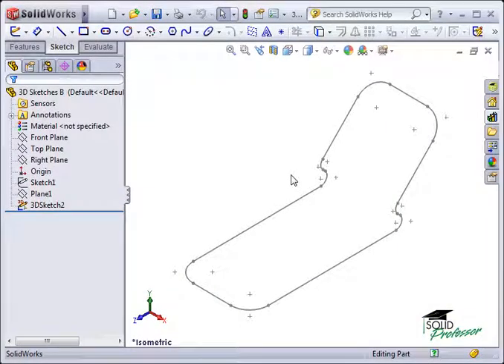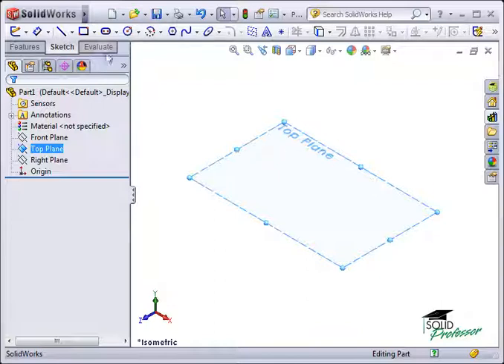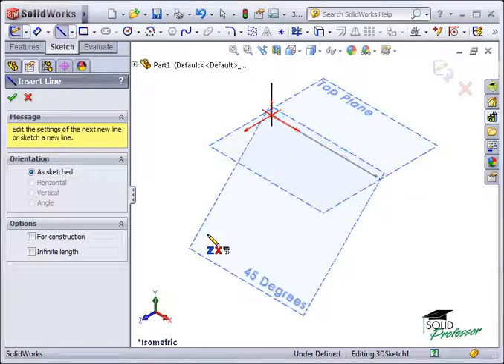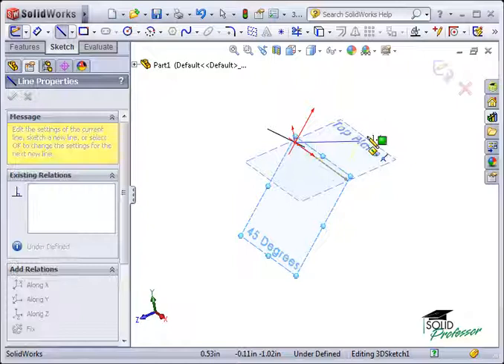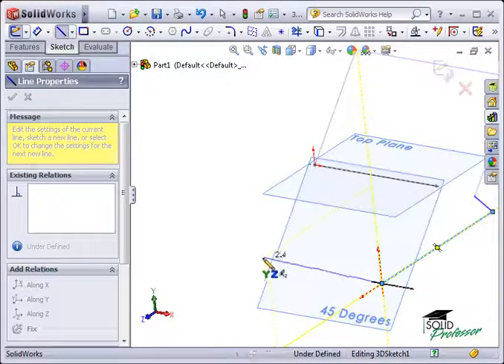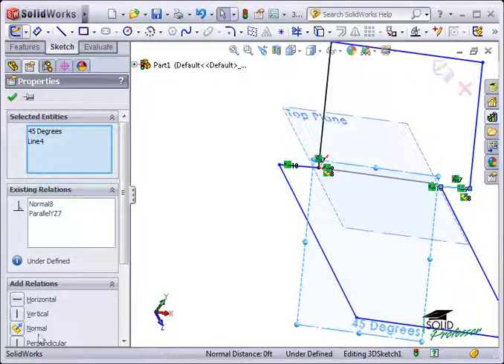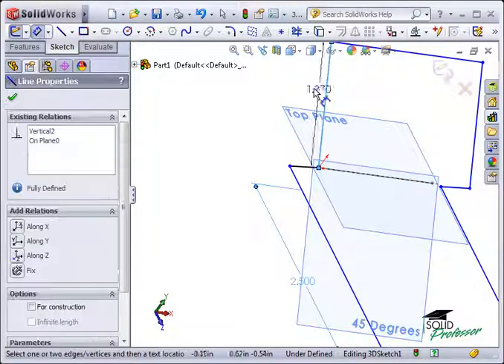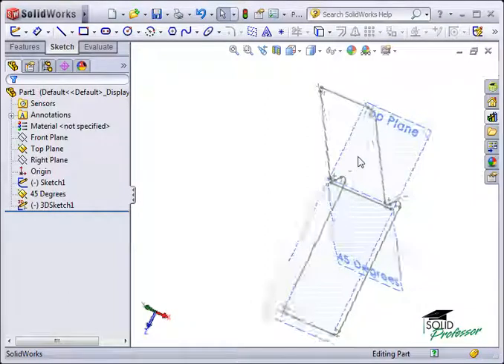1 Advanced Sketching 08 3D Sketching with Planes